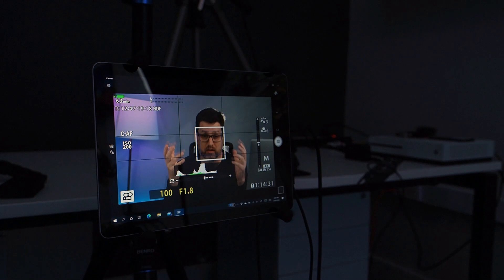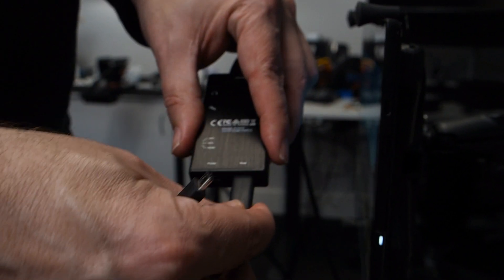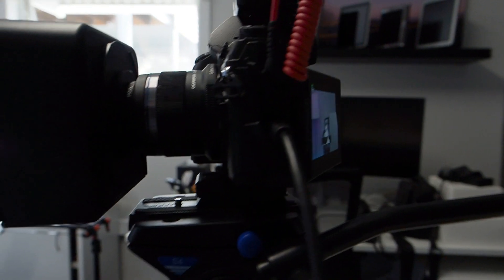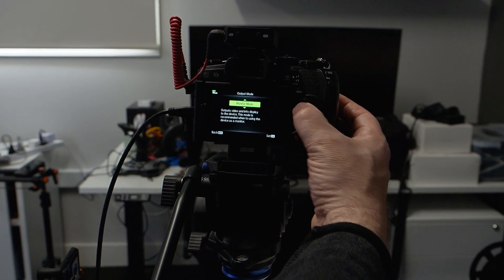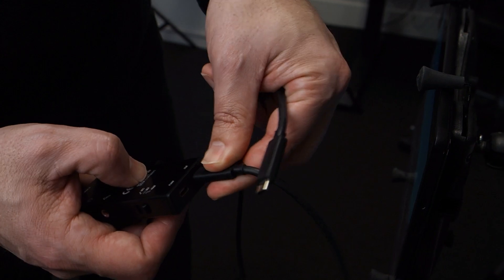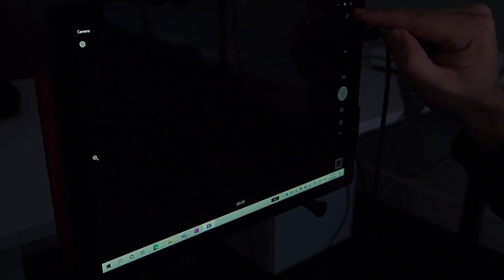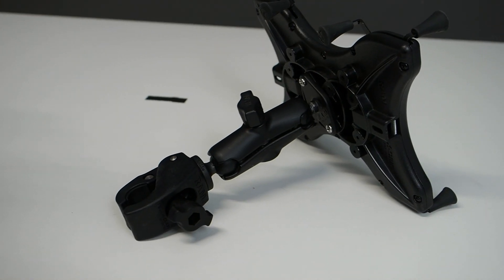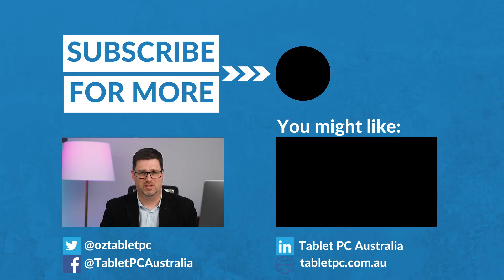Use Surface as a Video Monitor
About 6 months ago I was about to purchase a 7" monitor for our video rig. We often spend a lot of time framing shots and positioning me on screen, as we like to keep our videos looking consistent.   So to smooth out and speed up this process, I thought it would be great if we could see the shot in some detail before we start. But before I clicked buy, this simple little hack came to me.

If you live in Aus, buy your Surface and accessories from us. We'll take care of you with extended warranties and competitive prices.